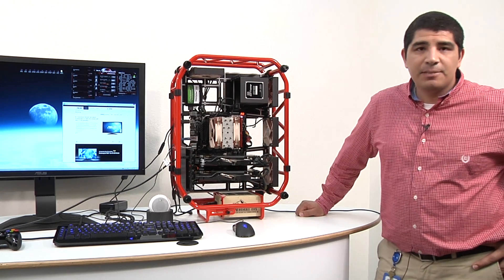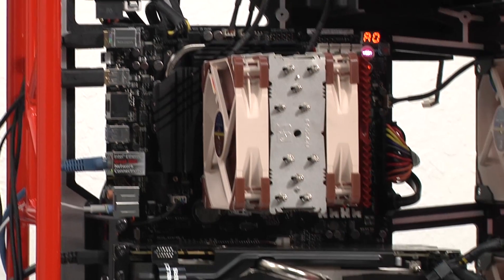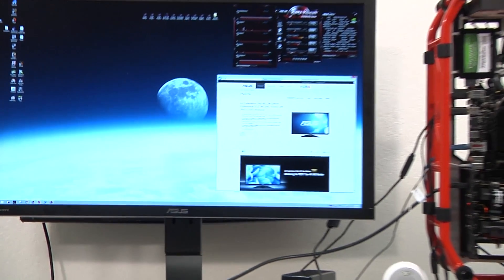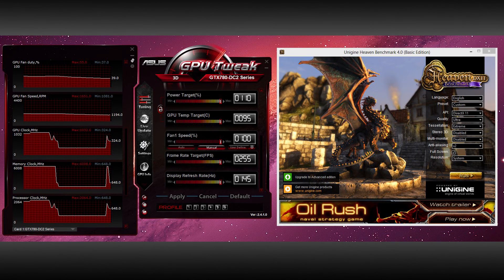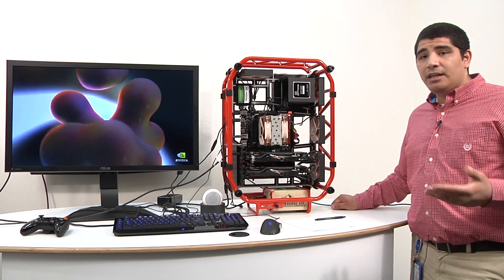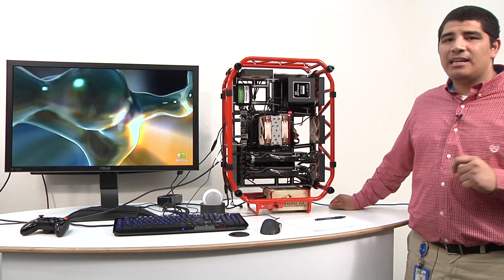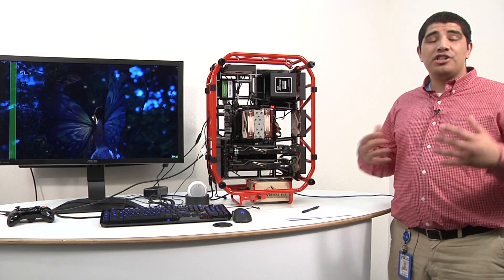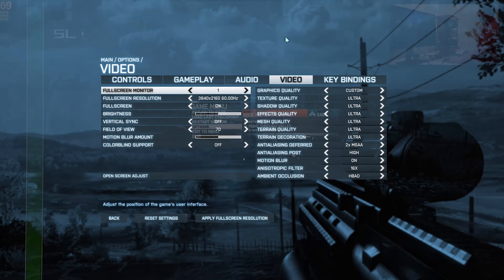ASUS GeForce GTX 780 DirectCU II 2-Way SLI Performance Benchmark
JJ tests out the ASUS GTX 780 DirectCU II in 2-way SLI with Battlefield 3, Grid 2, Trine 2, and The Witcher 2 and analyzes performance metrics, including temperature, acoustics, and power target.

Test Bench Specifications:
ASUS ROG Maximus VI HERO Motherboard
Intel Core i7-4770k
Noctua NH-U12 S CPU Cooler
Noctua NF S12 A Series Fans
Mushkin Redline DDR3 2400 8GB x2 RAM
Mushkin Chronos Deluxe 240 GB SATA 6.0 Gb-s 2.5-Inch Solid State Drive
IN WIN D-FRAME Chassis
In Win Commander III 800W
GTX 780 DirectCU II Graphics Card x2